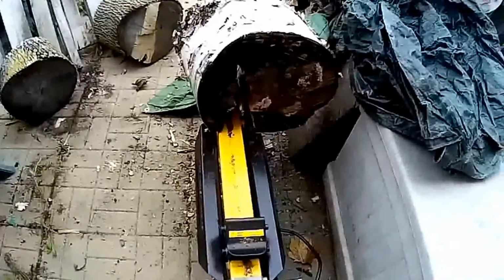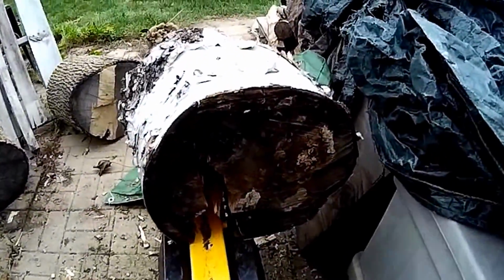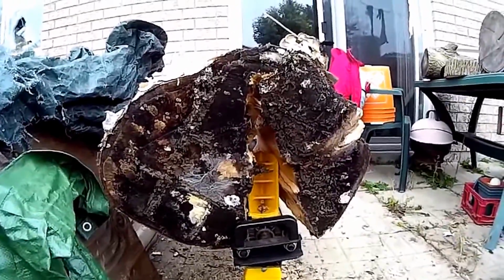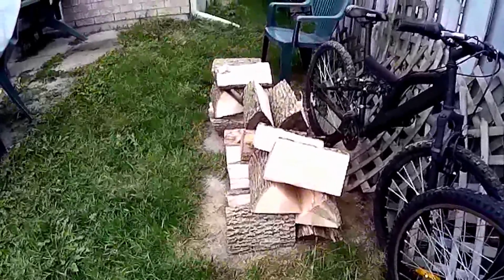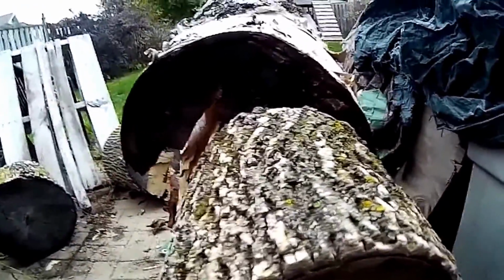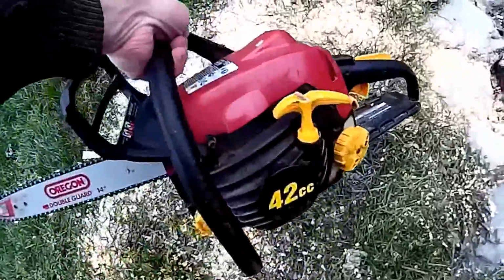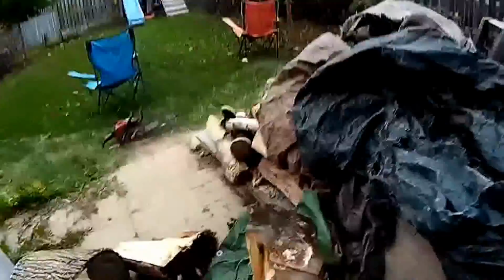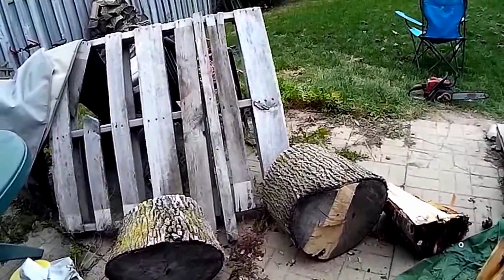Backyard log splitting, home grown hop talk and fire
Just some talk using my SJ4000 camera I got, Splitting some wood, talking about my chainsaw and home grown hops, and a fire